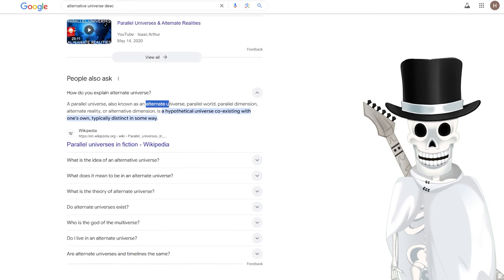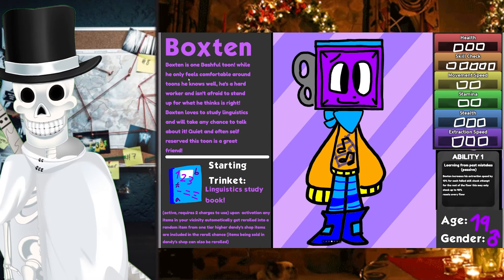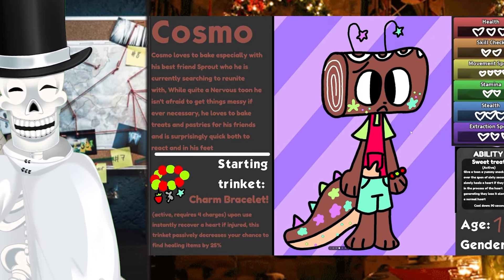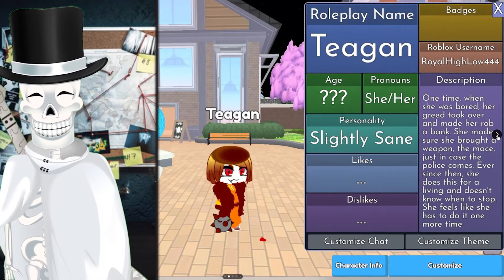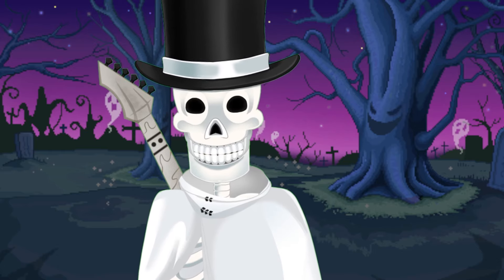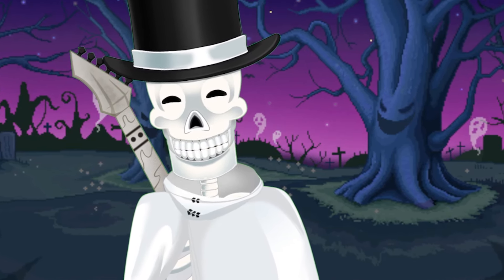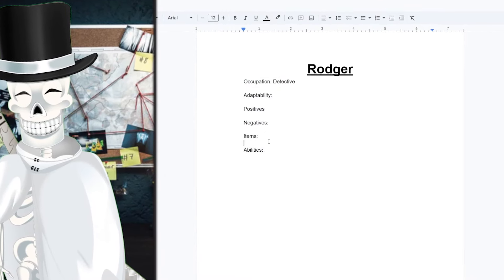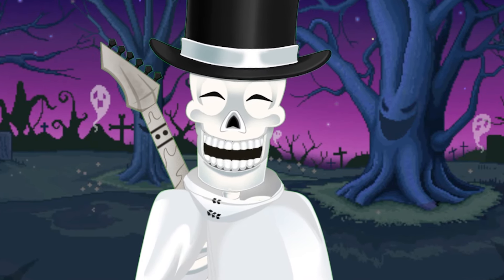If Dandy’s World Characters Got Jobs...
Hello this is boxten, may I put the bag in the fries? I mean may I put to box into the bag? ah crap. If you guys want more dandy 9-5 lmk, I actually had way too much fun making it. That's why it's so long lol, I couldn't shut my yap.